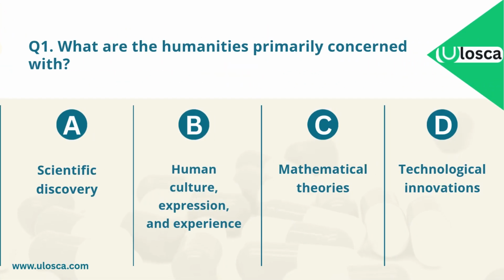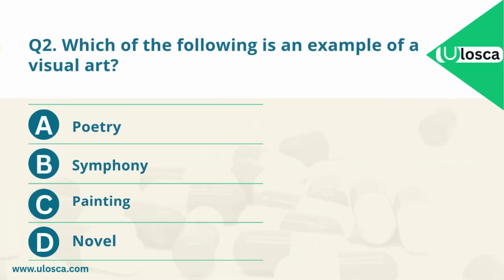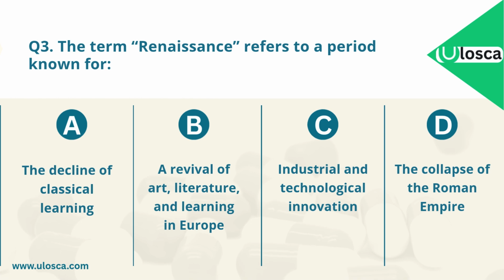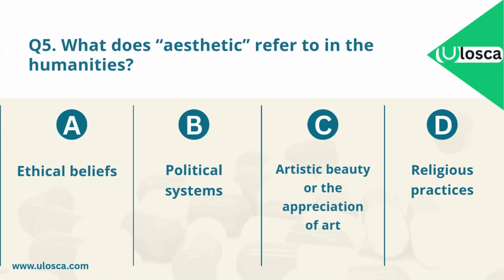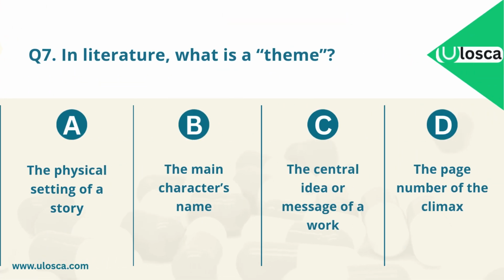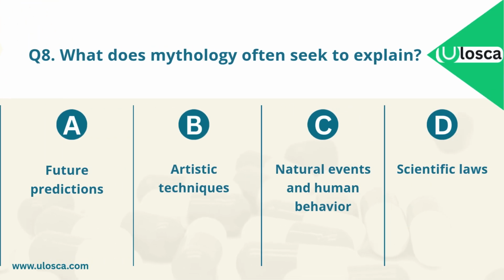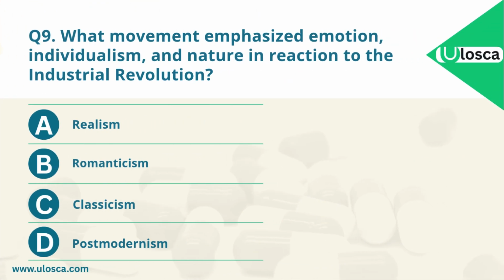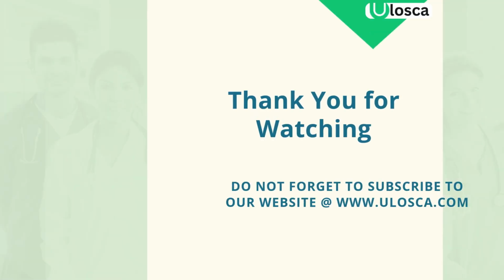Introduction to Humanities (C100) Practice Questions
Preparing for your Introduction to Humanities (C100) exam? This essential practice session is designed to help you review major concepts, sharpen your analytical thinking, and build confidence for test day.

In this video, you’ll work through real humanities-style practice questions covering key topics such as art, literature, music, philosophy, history, and cultural movements. Each question is followed by a clear, step-by-step explanation to help you understand the reasoning behind the correct answer and apply critical thinking skills effectively.

Ulosca offers clear and concise study guides, practice questions that align with course and exam standards, and explanations tailored to make complex ideas easy to grasp. Whether you’re preparing for an exam or simply strengthening your understanding of the humanities, our resources are built to support your success.

to access the full Introduction to Humanities (C100) prep materials and additional resources.